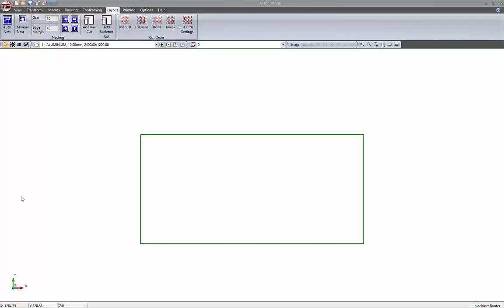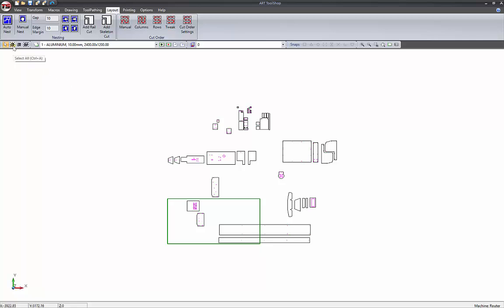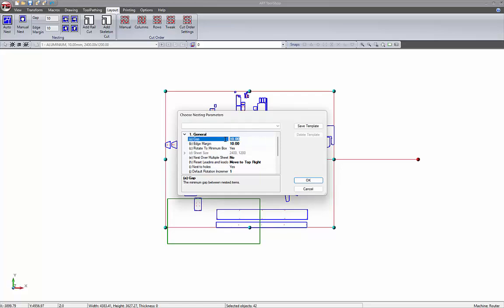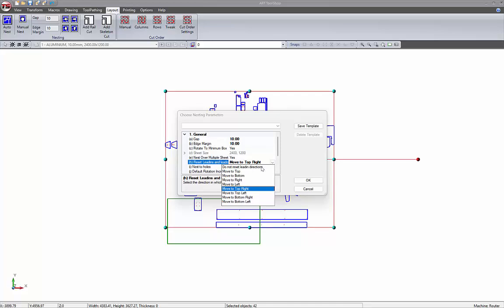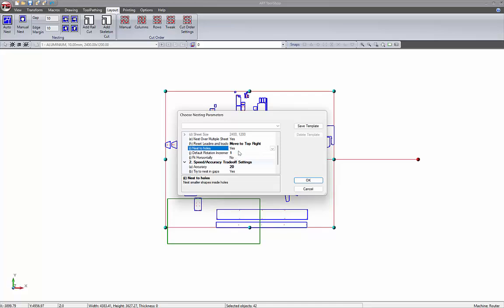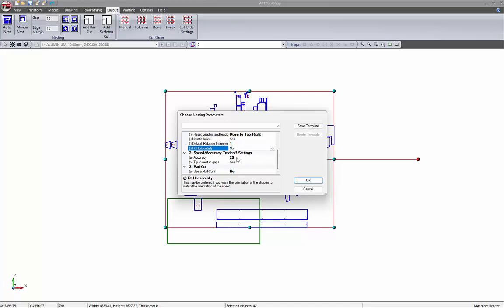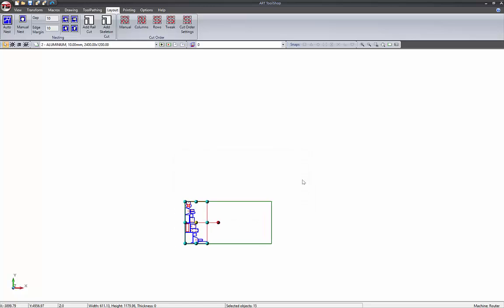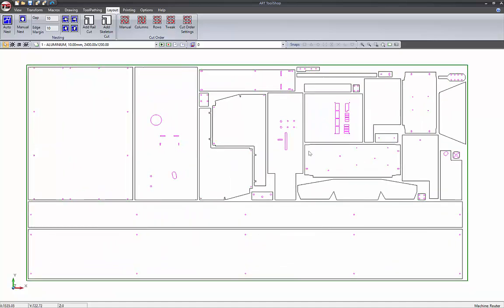ToolShop Tutorial #13 - How to Use Automatic Nesting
In this tutorial, we'll use the automatic nesting features that are built into ToolShop.
This can save a lot of time if you have many parts to nest.